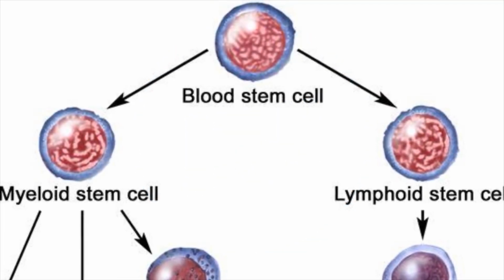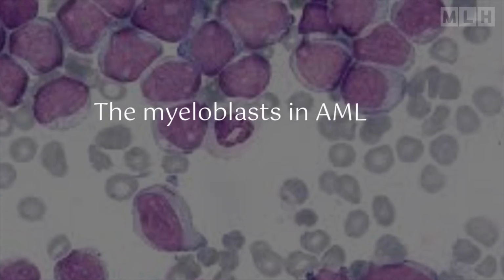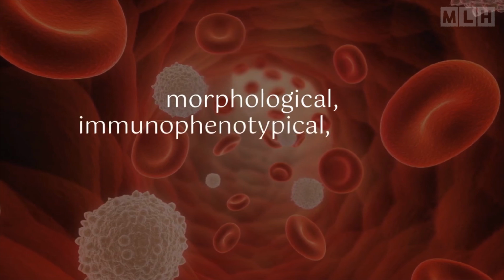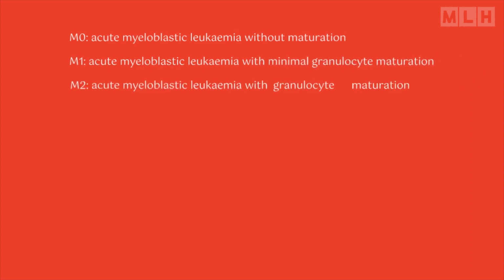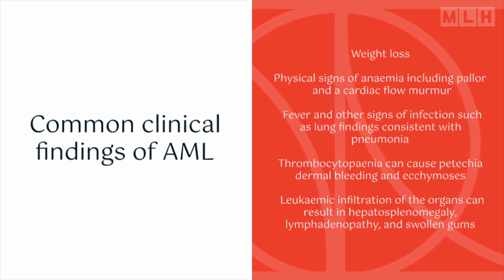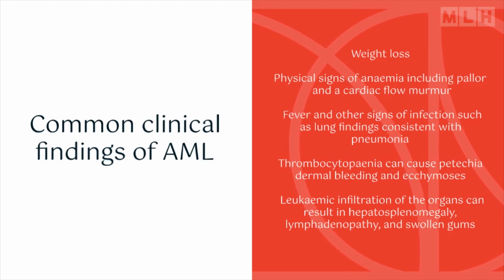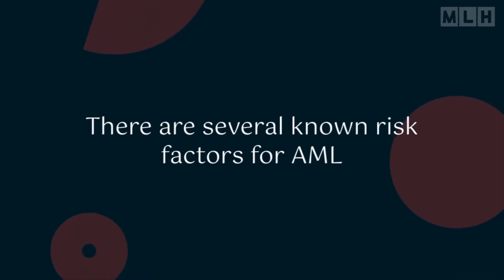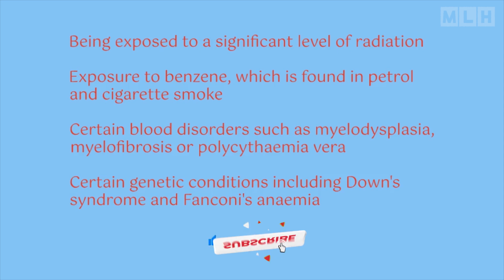Acute Myeloid Luekaemia (AML) Explained| Symptoms of AML| Blood Tests for AML | Risk factors for AML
This video explains about Acute myeloid leukemia, types of AML, blood tests to diagnose AML, symptoms of AML and risk factors for AML.

🟢 Must watch videos:
◾ Leukemia explained | Acute Leukemia, Chronic Leukemia and Types of Leukemias Explained
◾White Blood Cells | Types and Functions of White Blood Cells (WBC)
◾Causes, Signs and symptoms of Low platelet count |Thrombocytopenia | Low Platelet count

▶️In this video you may watch:
00:07 AML Intro
01:08 Types of AML
02:21 Clinical findings of AML
02:44 Blood tests for AML
03:48 Risk factors of AML

 🟡Stay Updated!
👍 LIKE for more health tips.
↗️ SHARE with your loving ones.
⌨️ COMMENT your experiences or questions.

All videos contain research based scientifically proven facts.